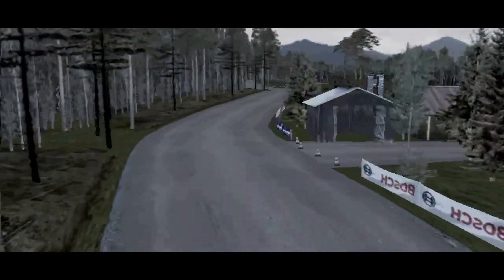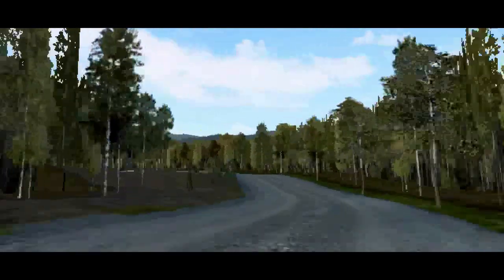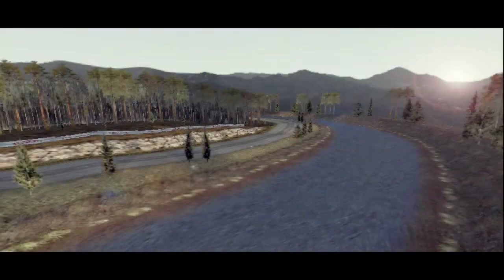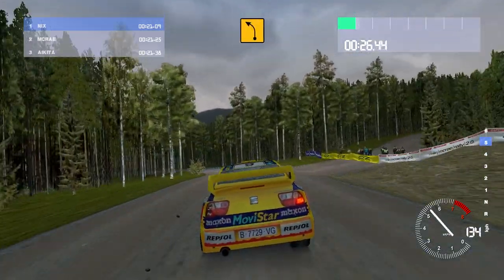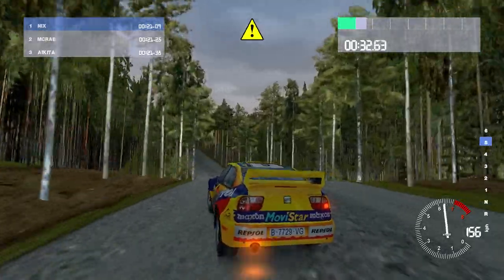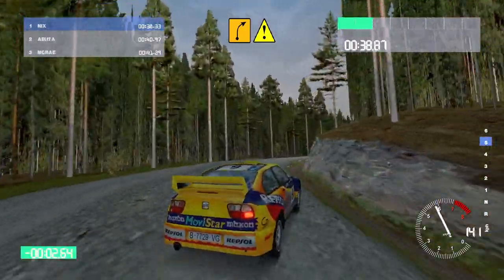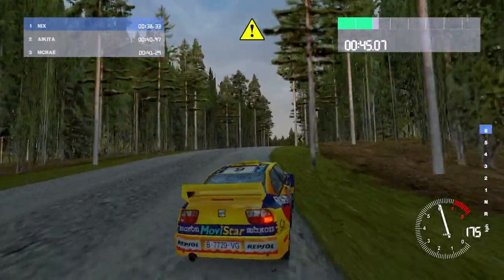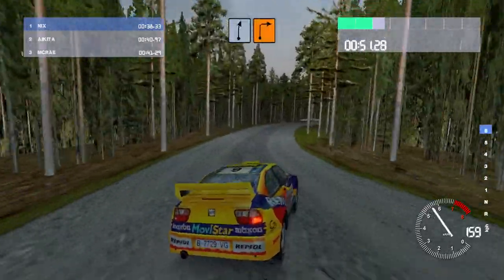Colin McRae Rally 2.0 - Wine Staging 4.5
CD Version of Colin McRae Rally 2.0 running on Wine Staging 4.5, no overrides are required and works almost perfectly out of the box (see notes). It is recommended to use the unofficial patch for the correct 1080p Aspect ratio.

Known Issues:

- Setting in-game "Mip Map" to anything other than 'Off' will cause the terrain to be invisible, this is most likely a ddraw issue with Wine's Implementation. All other graphics settings work fine.

- CSMT must be disabled to avoid any stuttering and low fps in some areas, the game is so old it doesn't need it anyway.

System Specs:
CPU: AMD Ryzen 1700X (Stock Speeds)
GPU: MSI GTX 1060 6GB (Driver 418.43)
RAM: 16GB DDR4 @ 2800MHZ